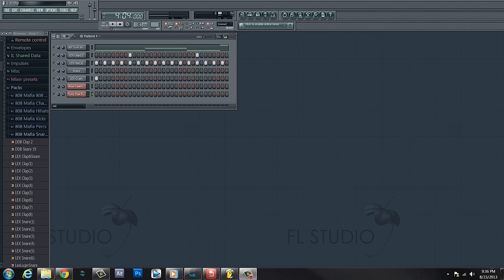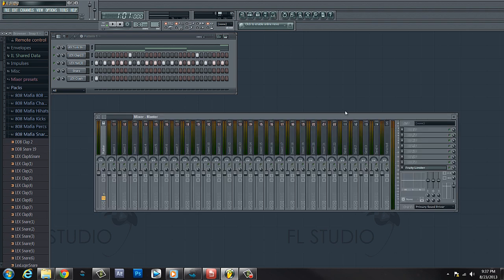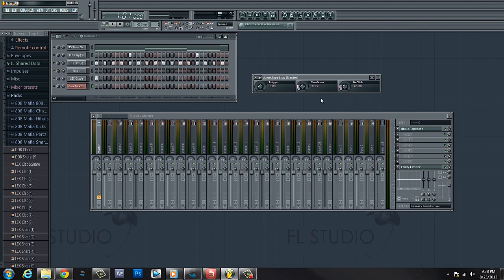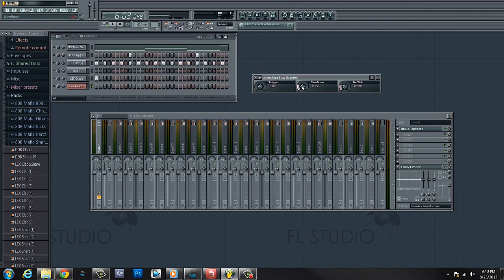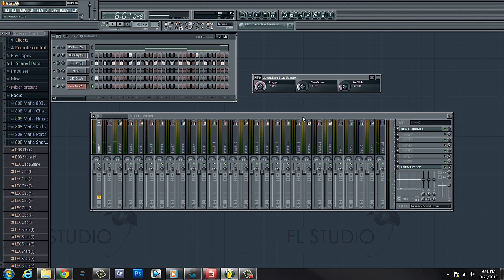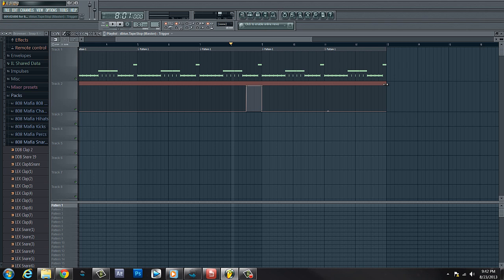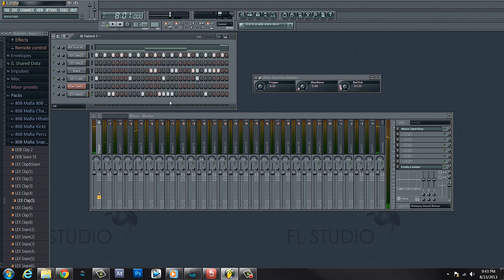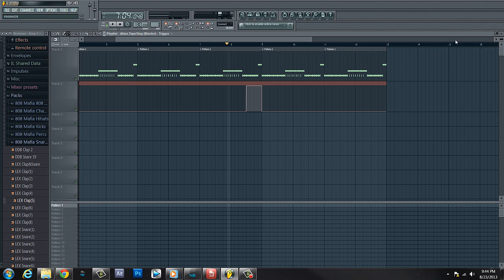FL STUDIO TUTORIAL - TAPE STOP EFFECT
Quick and simple tutorial on how to work the dblue tape stop plugin.